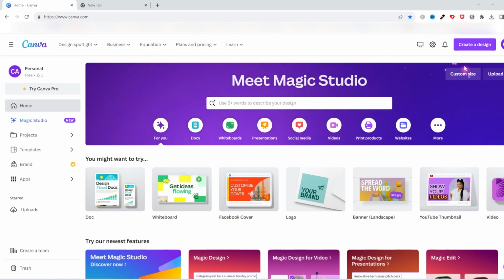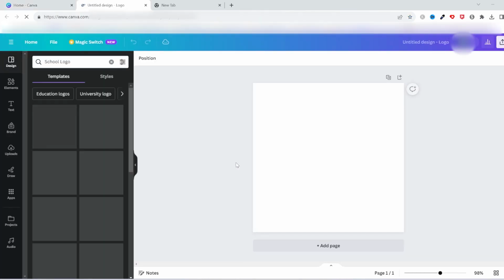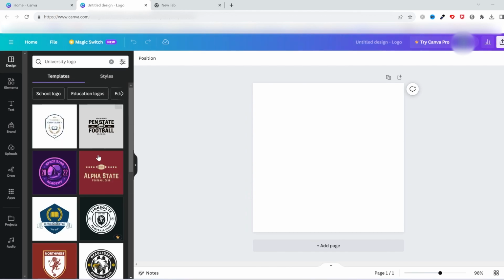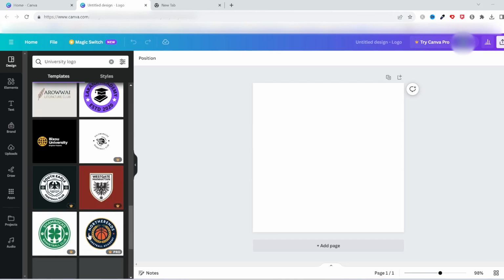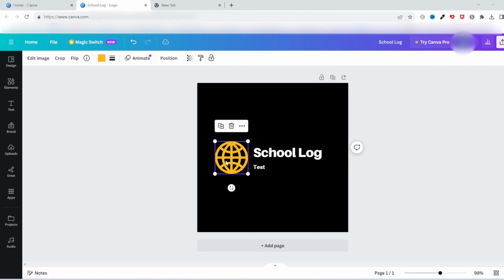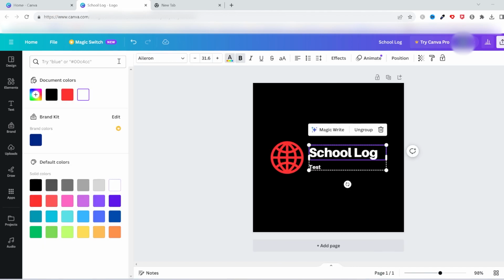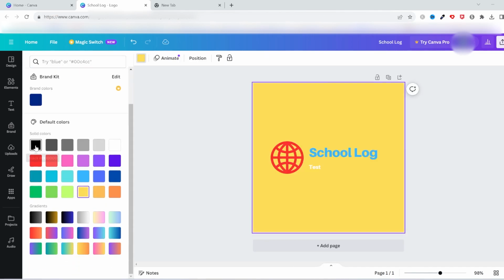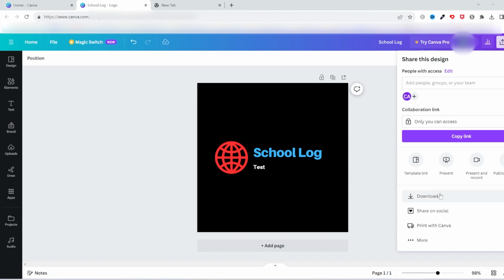How to Make School Logo In Canva (2024)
In this video im going to show you how to make school logo in canva, easy and quick tutorial.